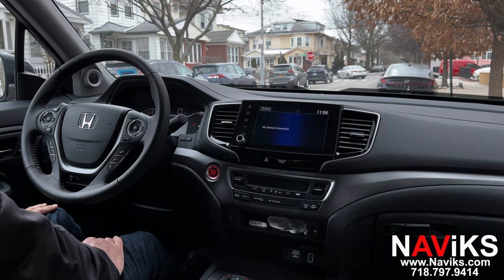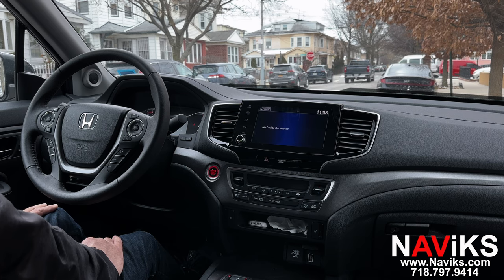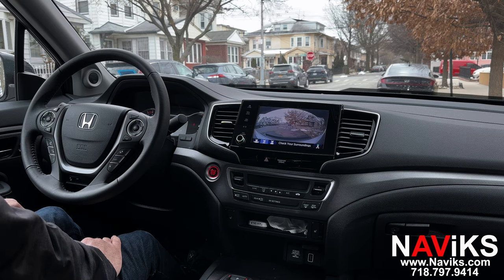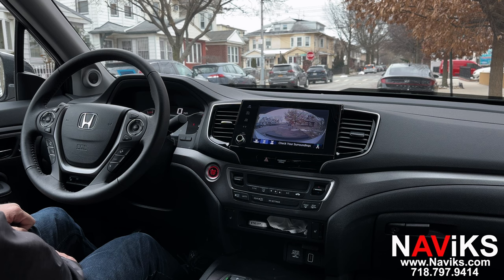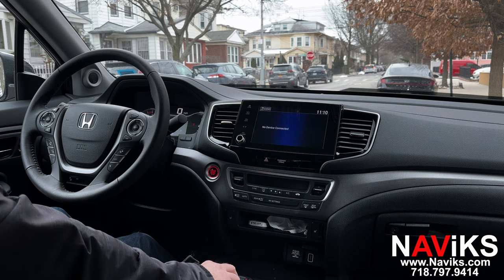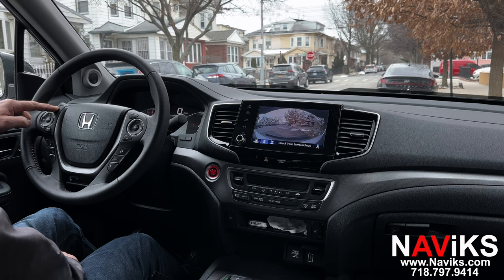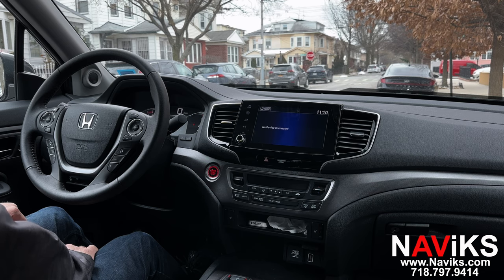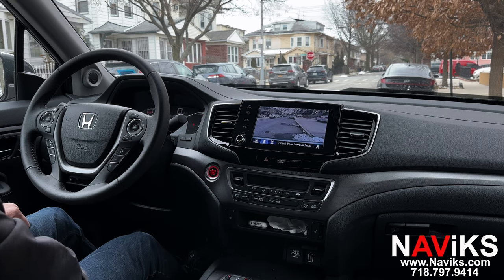2021 - 2023 Honda Ridgeline Front Camera Interface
Question ?